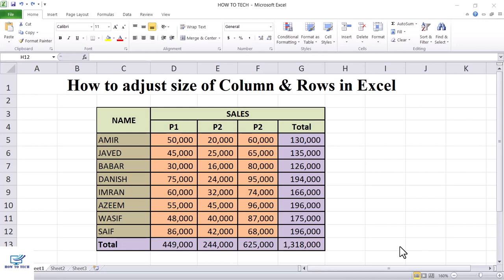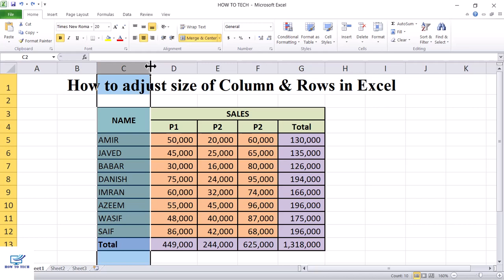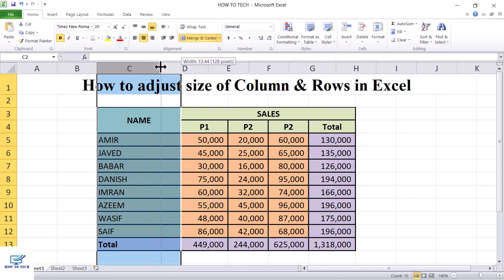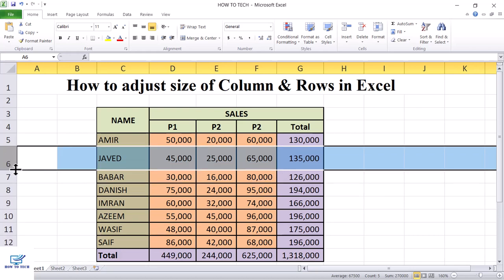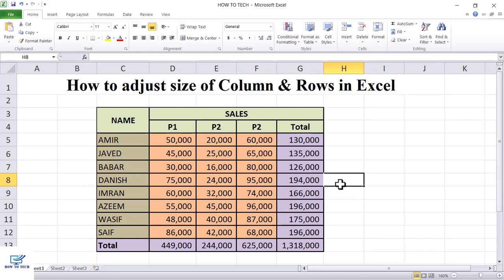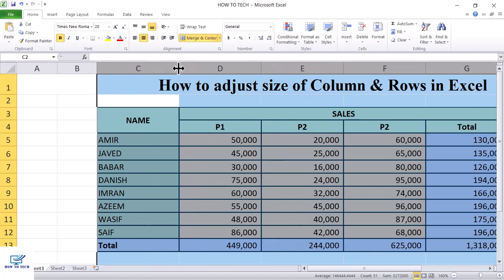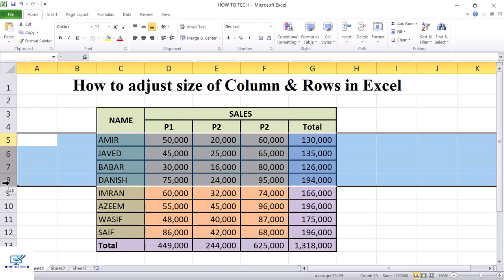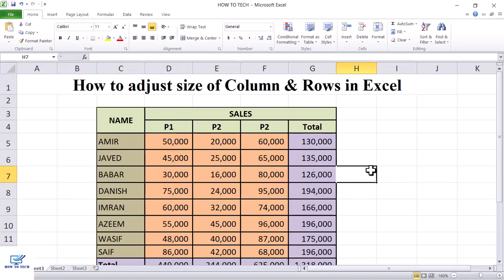How to adjust size of Column & Rows in Excel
n this informative and easy-to-follow tutorial, we delve into the essential techniques of adjusting the size of rows and columns in Excel. Discover the step-by-step process to efficiently manipulate the dimensions of your spreadsheet's rows and columns, enabling you to perfect the presentation and readability of your data. Learn valuable tips and shortcuts to expedite this task, enhancing your productivity and proficiency in Excel. Whether you're a beginner or an experienced user, this video provides comprehensive guidance to unlock the full potential of Excel's row and column resizing capabilities. Upgrade your Excel skills today and optimize the visual impact of your spreadsheets!